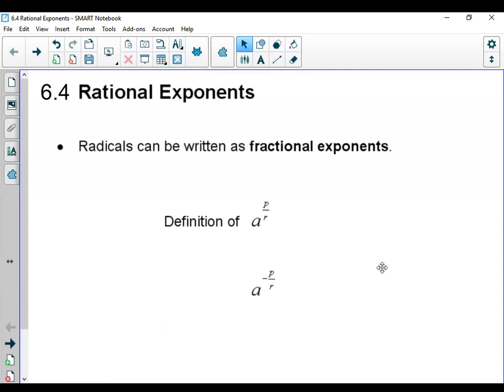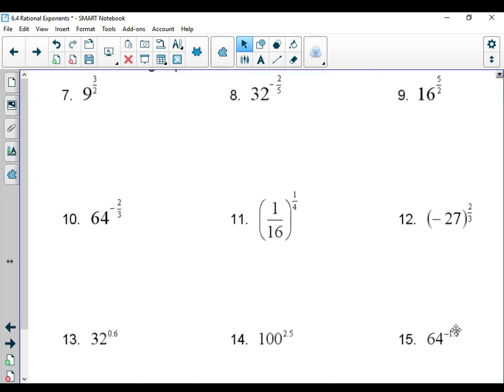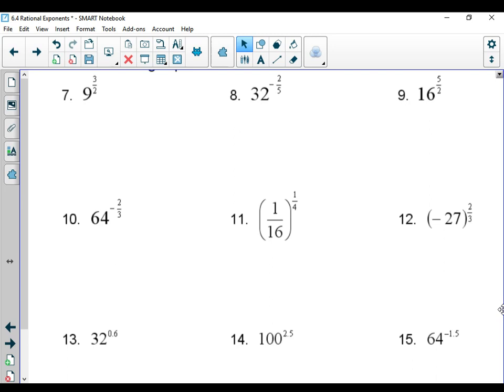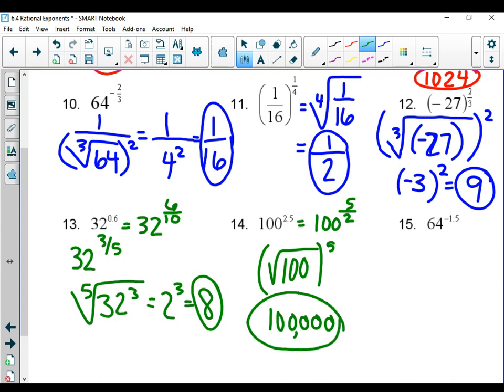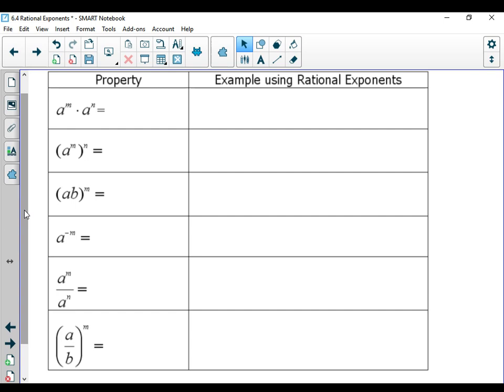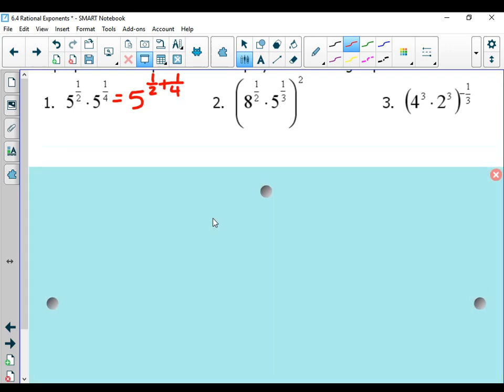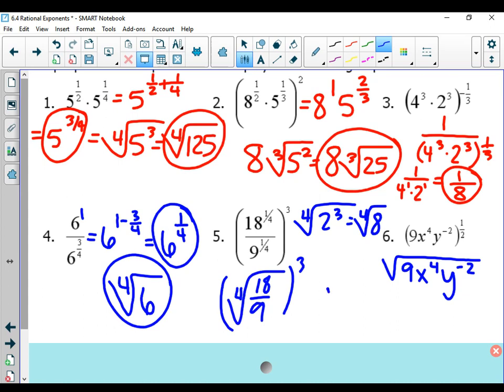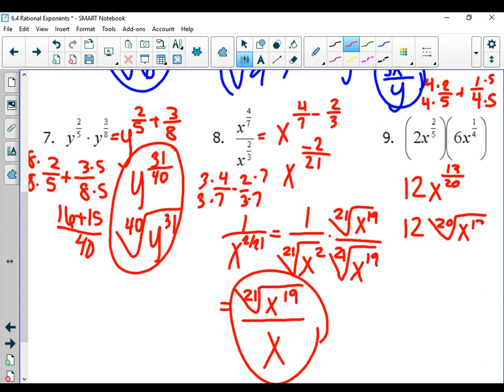6.4 Rational Exponents